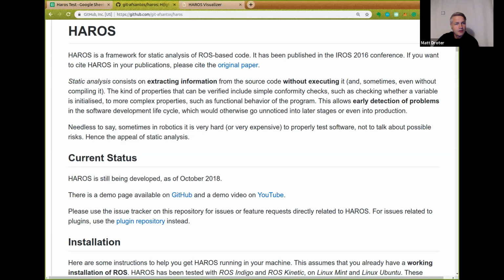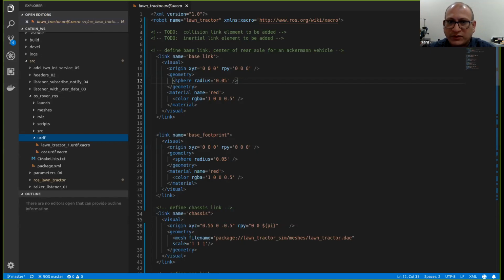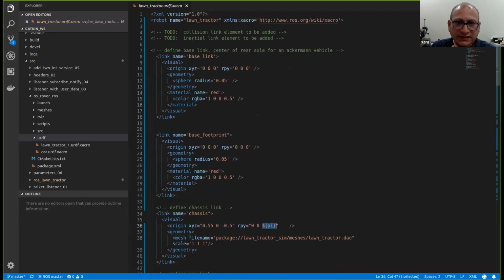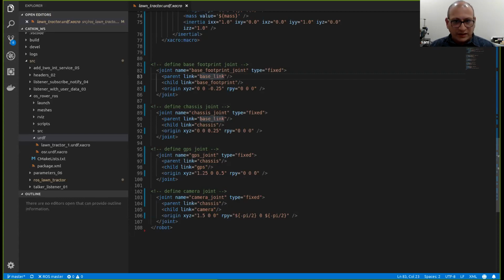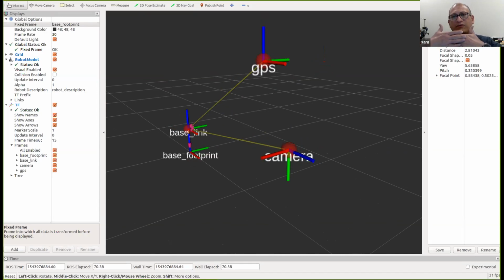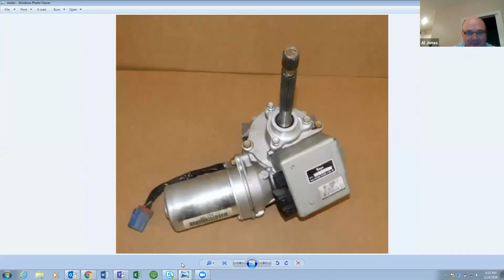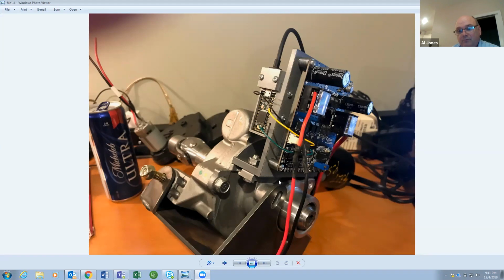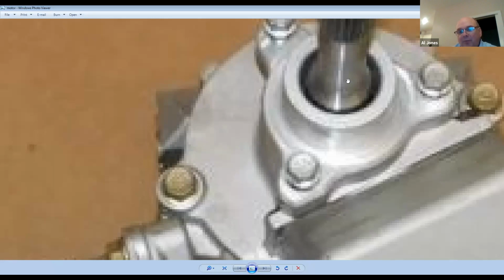Community Meeting 12042018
01:10:08 sam